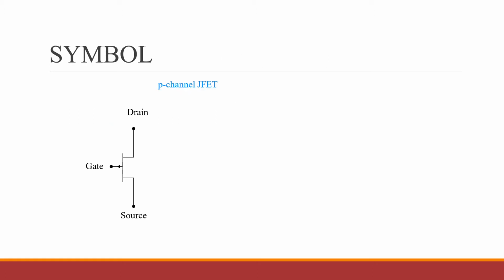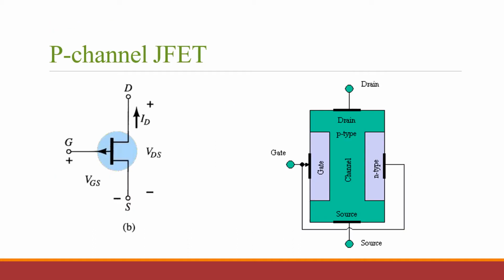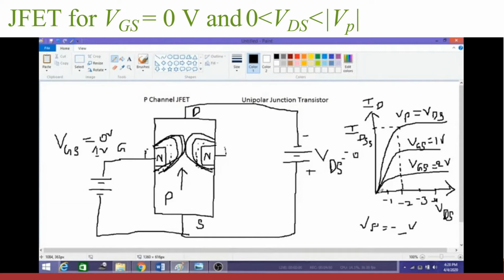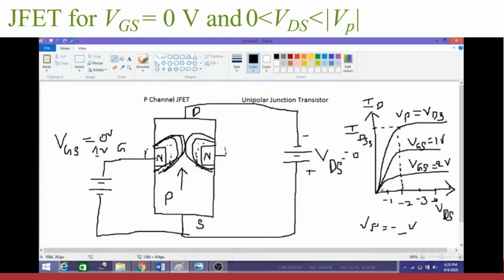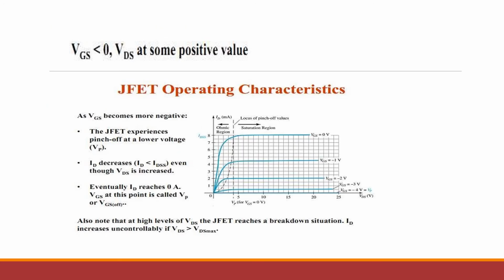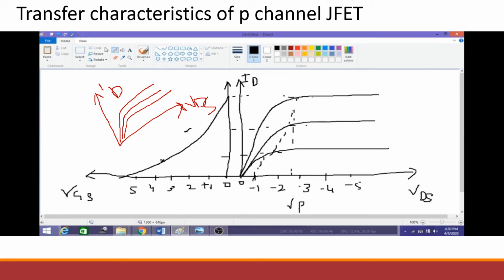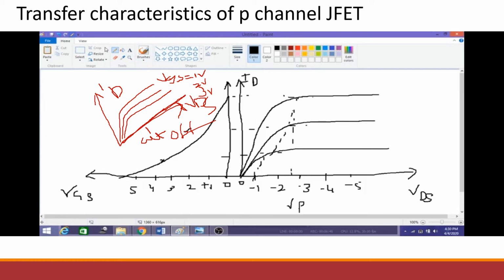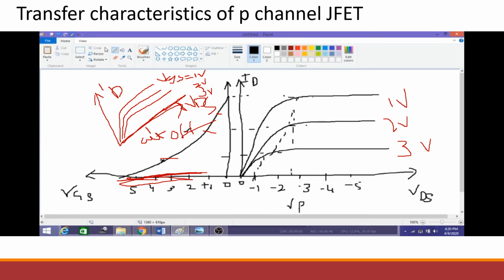V-I characteristics of p-channel jfet